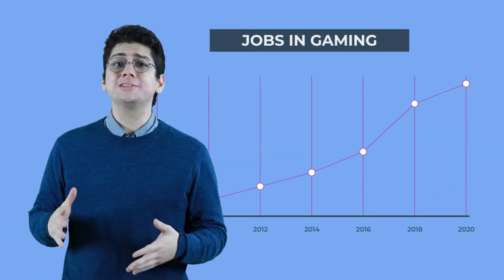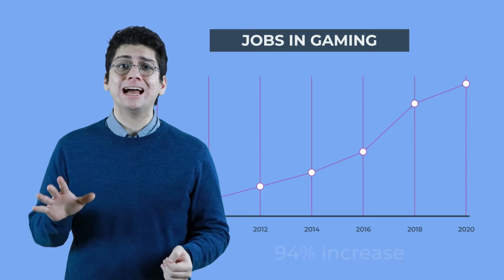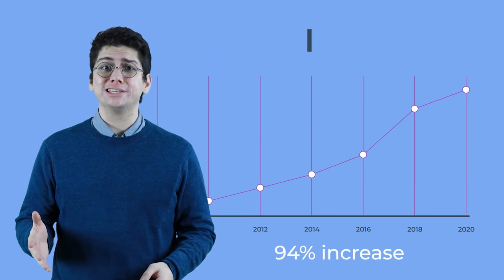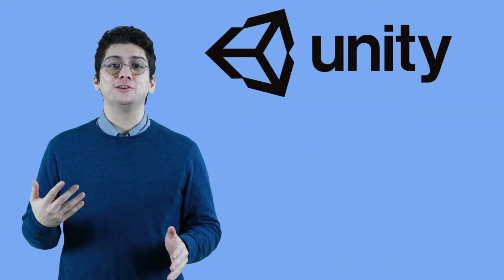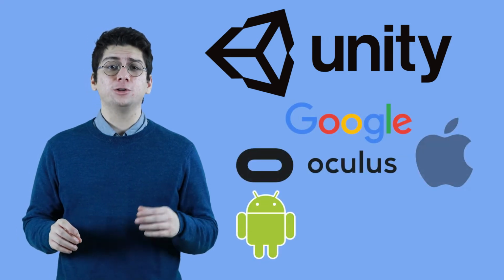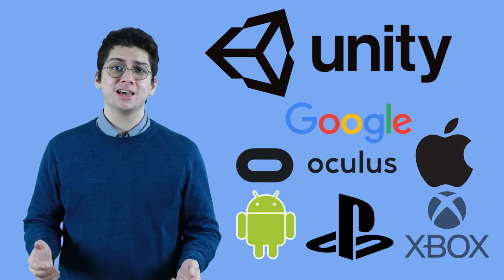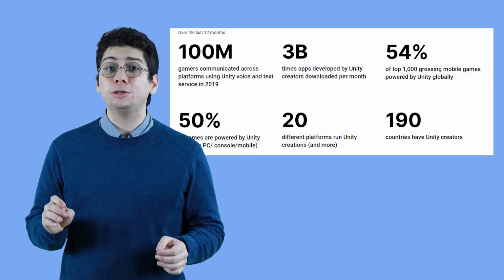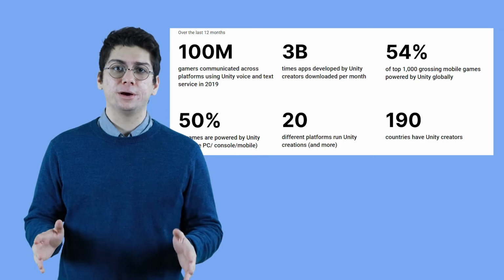Game and App Development Pathway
Learning to code and becoming Unity certified through Mastery Coding’s proven curriculum allows students to step into high-paying jobs with excellent prospects for career growth right out of high school.

In today’s Real-World Readiness video, Juan Erazo walks you through our Game Development Certification Pathway. He explains how we prepare students with interview-ready portfolios and a pathway to Unity certification.